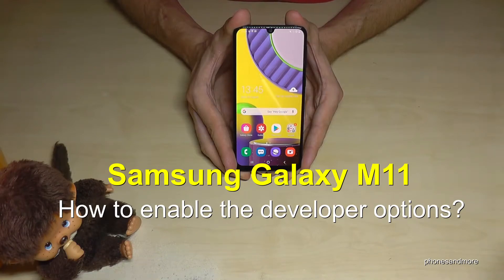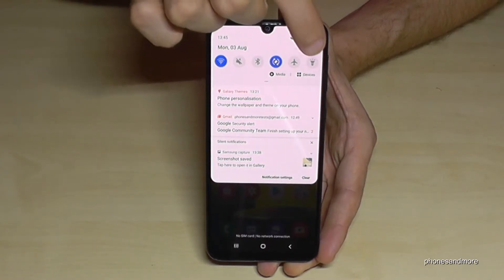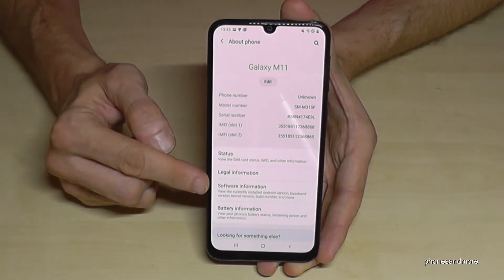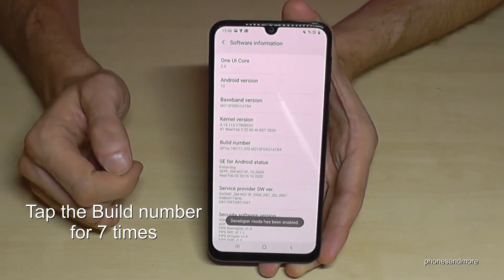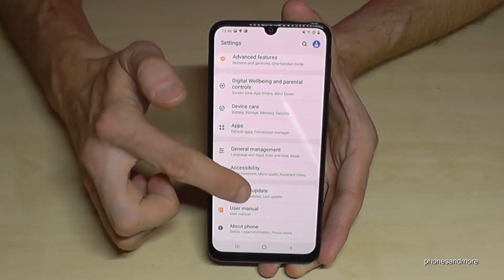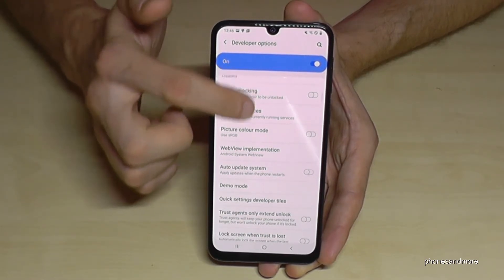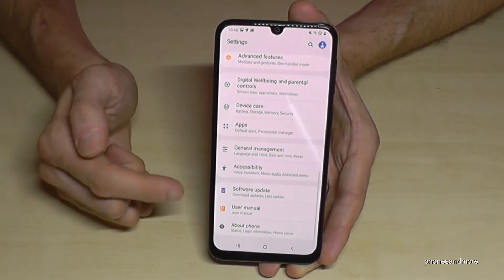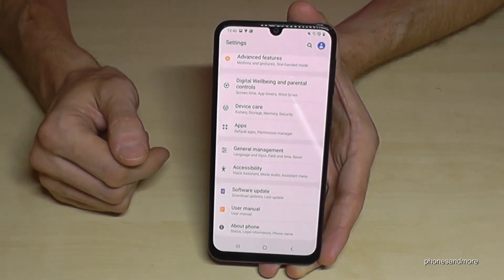Samsung Galaxy M11: How to enable the Developer Options? for USB Debugging etc.